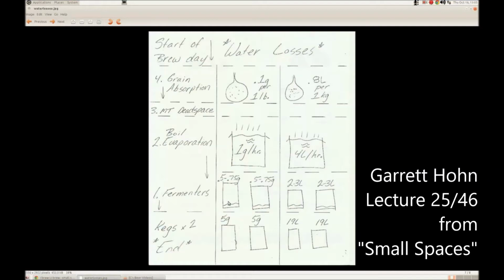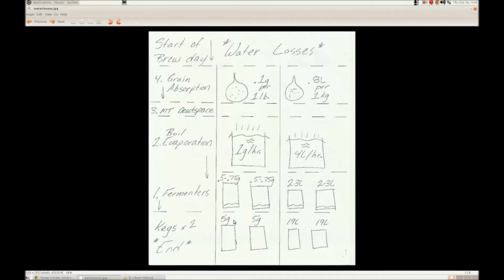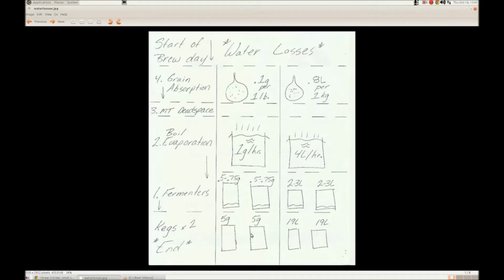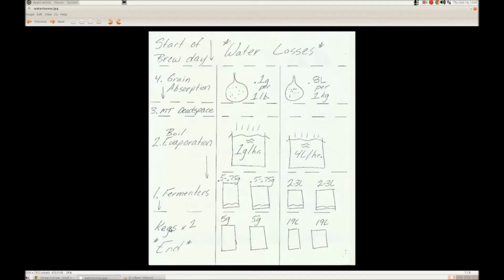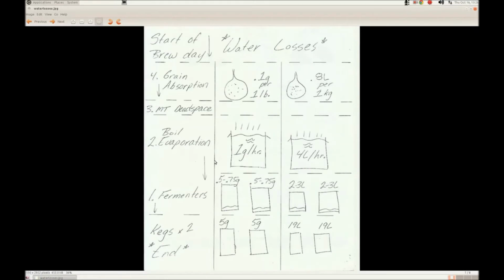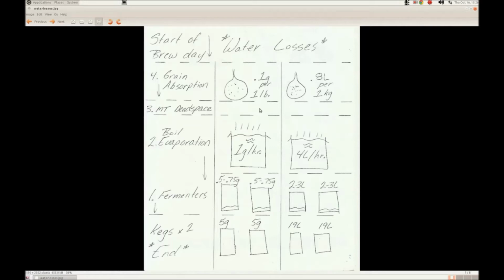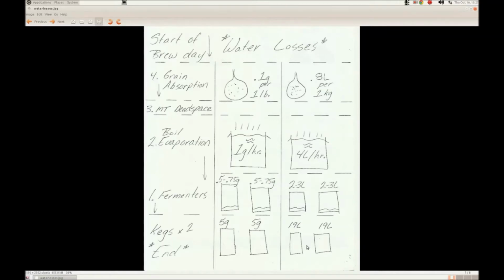Homebrewing for Beginners: Understanding Water Loss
Are you a beginner beer brewer? This video will explain water loss in homebrewing.

🍺 If you found this video helpful, help me catch a buzz by buying me a beer

Hi! I'm Garrett Hohn and I've been simplifying the brewing process for the past 20 years and making my own homebrewing gear.